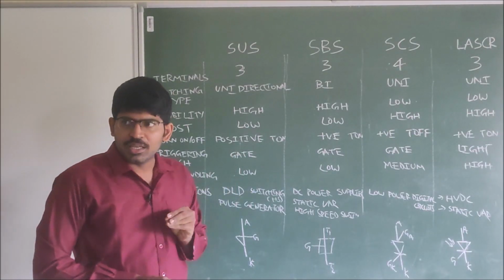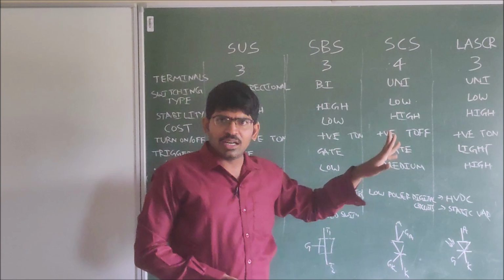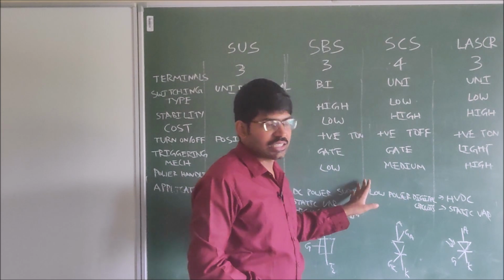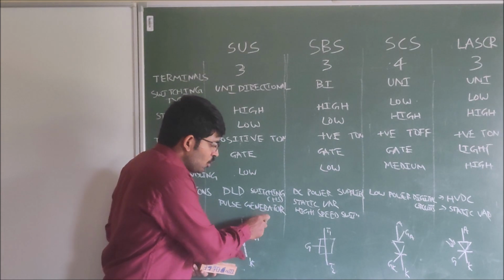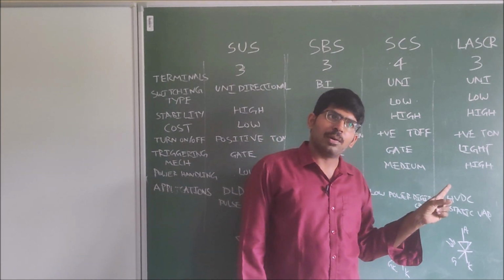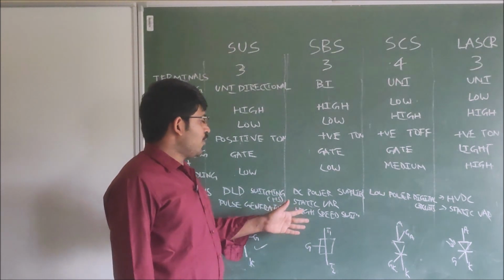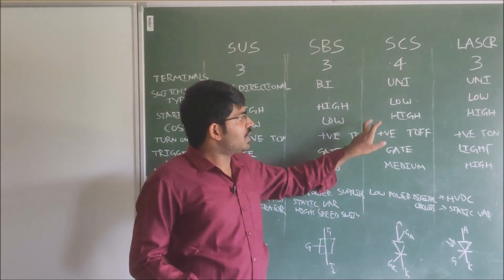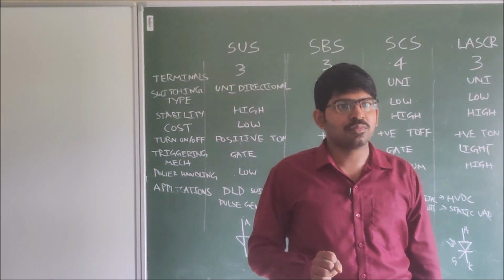12-Comparison of Thyristor family devices SUS,SBS,SCS,LASCR